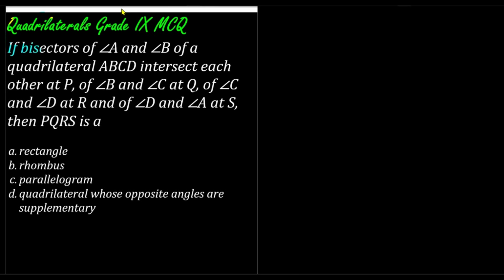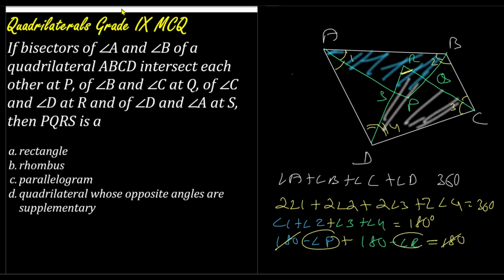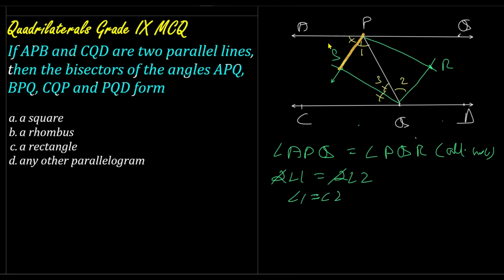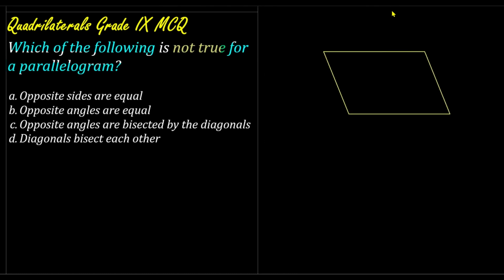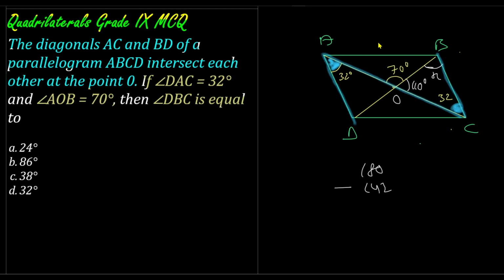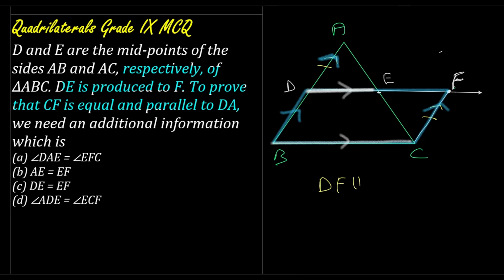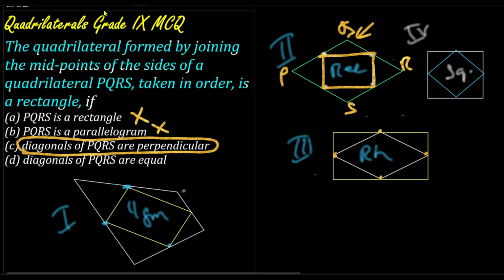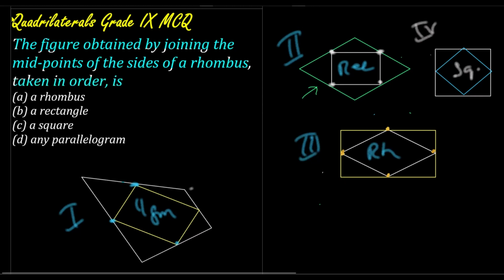MCQ -4 Quadrilaterals Grade IX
Quadrilaterals Grade IX MCQ
CLASS 9  GEOMETRY

If bisectors of ∠A and ∠B of a quadrilateral ABCD intersect each other at P, of ∠B and ∠C at Q, of ∠C and ∠D at R and of ∠D and ∠A at S, then PQRS is a

 a. rectangle
 b. rhombus
 c. parallelogram
quadrilateral whose opposite angles are supplementary
If APB and CQD are two parallel lines, then the bisectors of the angles APQ, BPQ, CQP and PQD form

 a. a square
 b. a rhombus
 c. a rectangle
 d. any other parallelogram

 The quadrilateral formed by joining the mid-points of the side of quadrilateral PQRS, taken in order, is a rhombus, if

 (a) PQRS is a rhombus
 (b) PQRS is a parallelogram
(d) diagonals of PQRS are equal
The diagonals AC and BD of a parallelogram ABCD intersect each other at the point 0. If ∠DAC = 32° and ∠AOB = 70°, then ∠DBC is equal to
 a. 24°
 b. 86°
 c. 38°
 d. 32°

The figure obtained by joining the mid-points of the sides of a rhombus, taken in order, is
(a) a rhombus
(b) a rectangle
(d) any parallelogram

Which of the following is not true for a parallelogram?

 a. Opposite sides are equal
 b. Opposite angles are equal
 c. Opposite angles are bisected by the diagonals
 d. Diagonals bisect each other

D and E are the mid-points of the sides AB and AC of ΔABC and O is any point on side BC. O is joined to A. If P and Q are the mid-points of OB and OC respectively, then DEQP is

(a) a square
(b) a rectangle
(d) a parallelogram
The figure formed by joining the mid-points of the sides of a quadrilateral ABCD, taken in order, is a square only, if

(a) ABCD is a rhombus
(b) diagonals of ABCD are equal
(d) diagonals of ABCD are perpendicular

D and E are the mid-points of the sides AB and AC, respectively, of ΔABC. DE is produced to F. To prove that CF is equal and parallel to DA, we need an additional information which is
(a) ∠DAE = ∠EFC
(b) AE = EF
(d) ∠ADE = ∠ECF
The quadrilateral formed by joining the mid-points of the sides of a quadrilateral PQRS, taken in order, is a rectangle, if
(a) PQRS is a rectangle